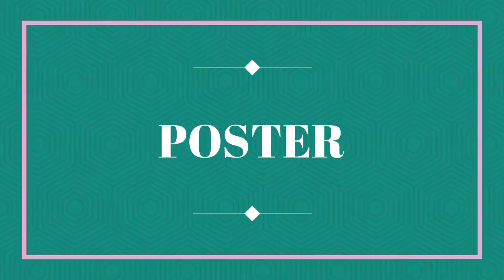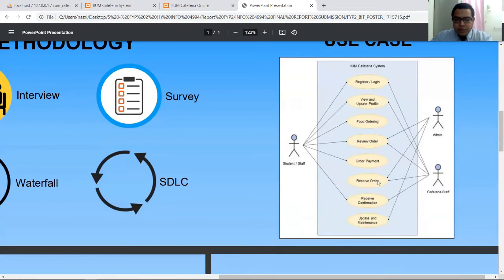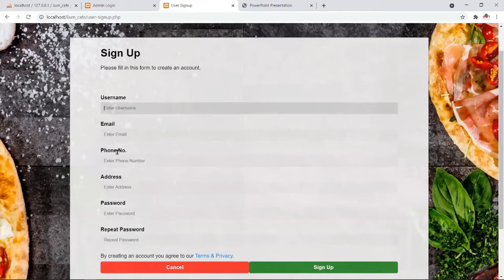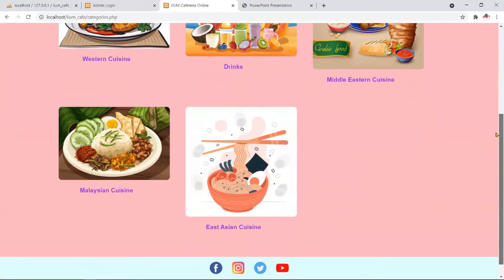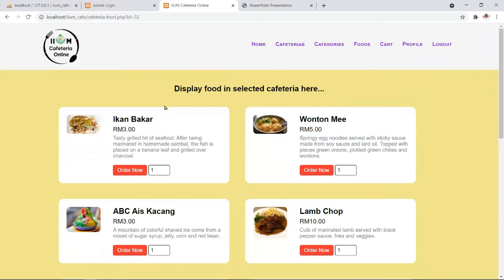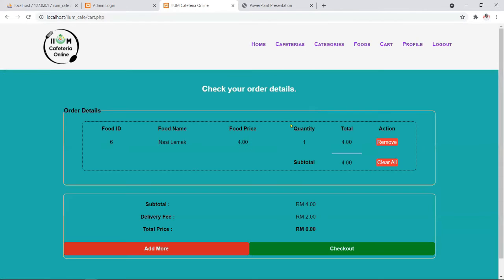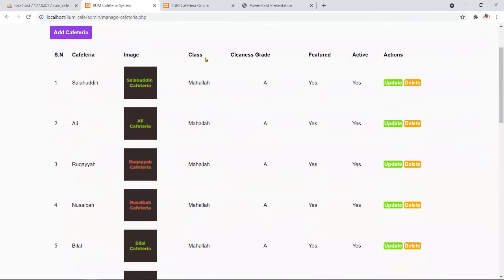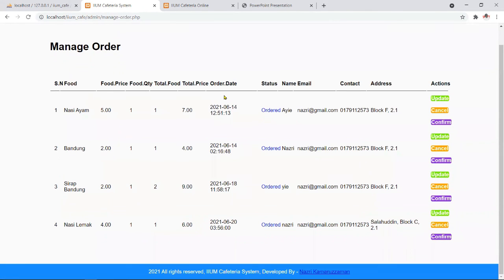KICT | INFO 4994 | BIT | IIUM CAFETERIA SYSTEM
This is the video presentation of final year project of KICT IIUM. The title of the project is IIUM Cafeteria System